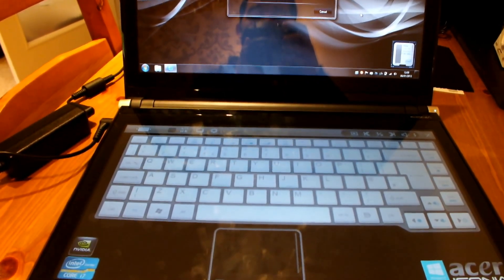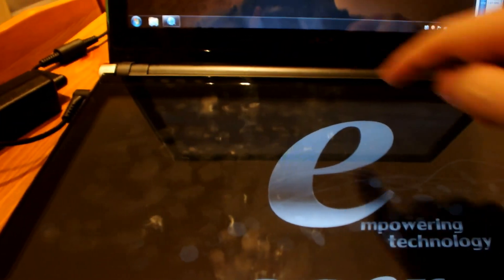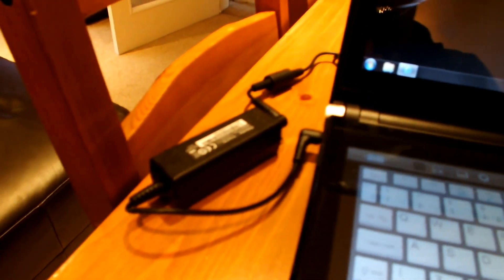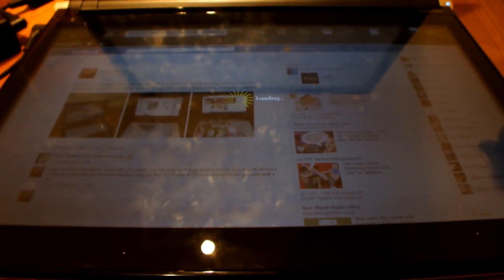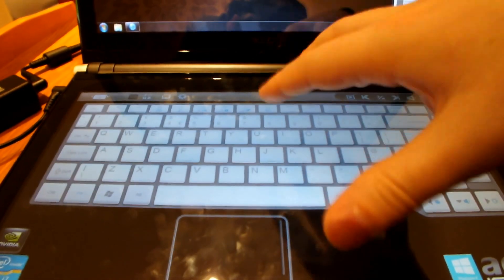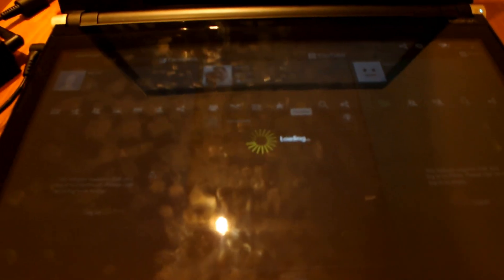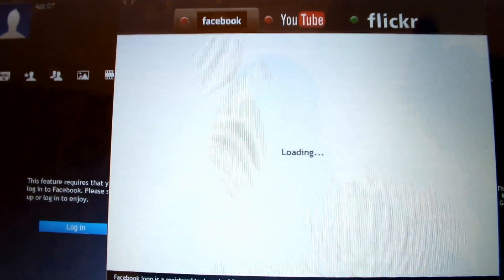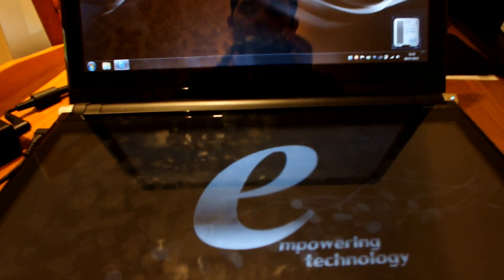Acer Iconia 6120 Dual Touch review 06/01/2013 (Part 2)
Well having the 6120 now for 3 days I can safely say really enjoying it.

I'm glad I read up first on the whole windows 8 installation on this machine first, I installed another spare HD first before installing windows 8.

So with windows 8 it was a bit fiddly getting the 2 screens to work but got it in the end.  It was okay ran fast but without the mouse touch pad with the combined keyboard it was a bit getting used to, but still very fast and with alot more research I'm sure I'd get a good working setup.

As stated in the video even with the latest uodate for social jogger still having login issues with facebook (even the secure login disabled) I cant get it to work.

I also installed the windows theme pack, then tried mosaic, then rainmeter with onmio pack (spelling I know) found it a bit fiddly and not great.

It runs quite with heavy demanding multitasks ie. autocad, photoshop, scrapbook, touch browser and updating siocial jogger things still ran okay and with real no liud sound from the fan.

If you would like a link to the drivers/software for this machine just email on or if you would like the cool keyboard skin as shown in the video again send me email.

If you would like a personalized skin let me know as I now know how to do this very well.

Anyway not my best first 2 videos for youtube but I hope to get better.

Please leave comments or like :-) cheers